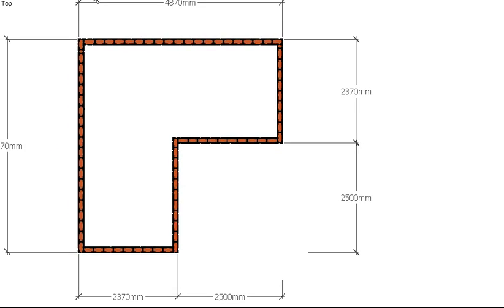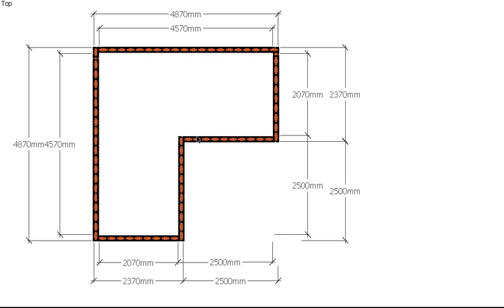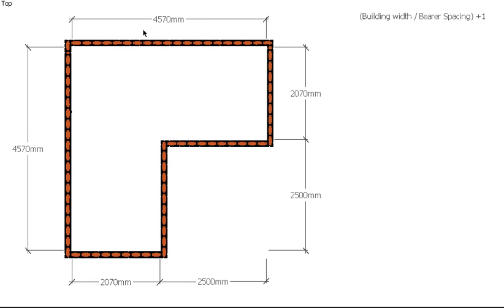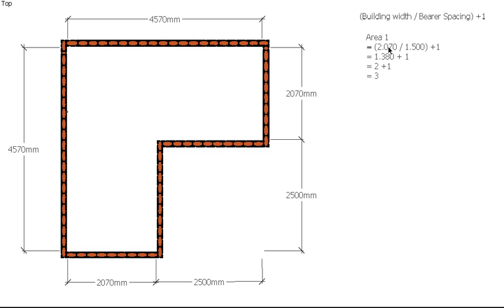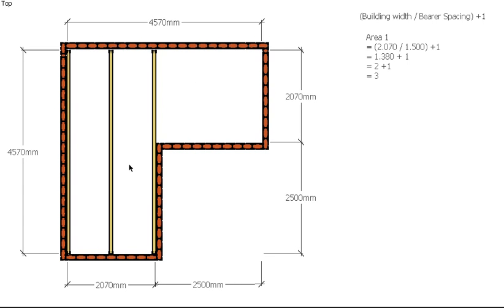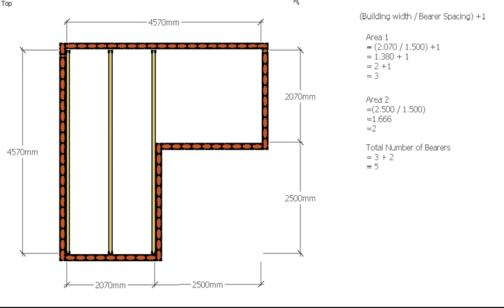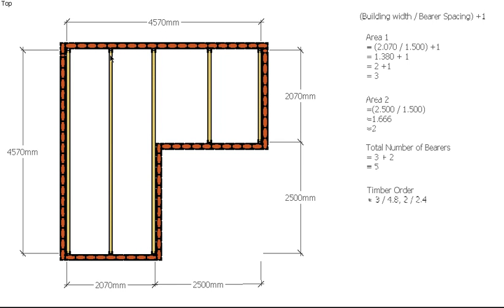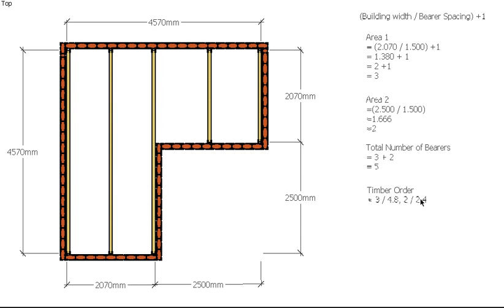Calculating Bearers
This video shows you how to calculate the number of Bearers required to construct a Bearers and Joist floor.